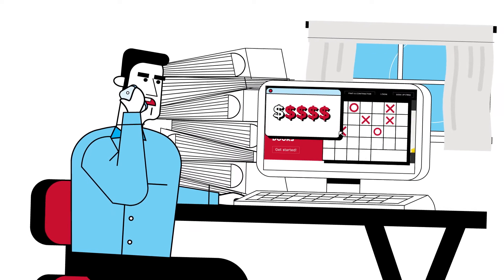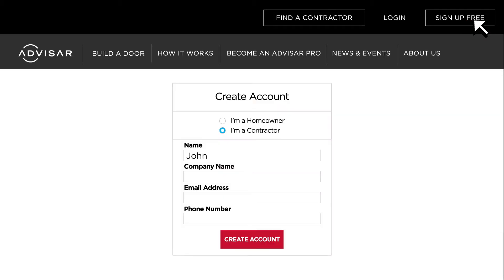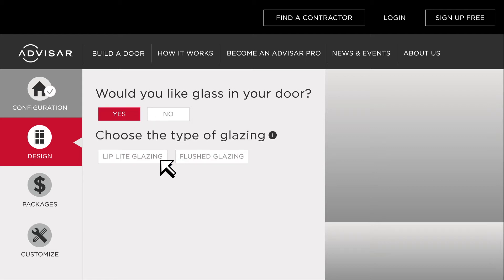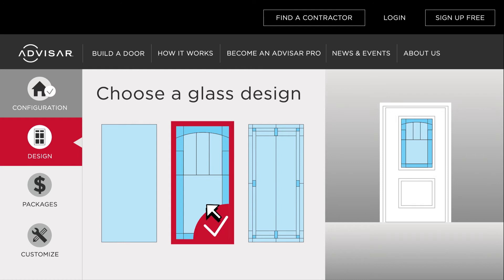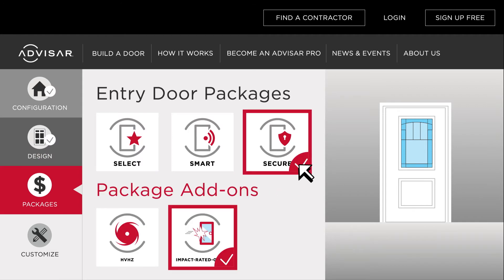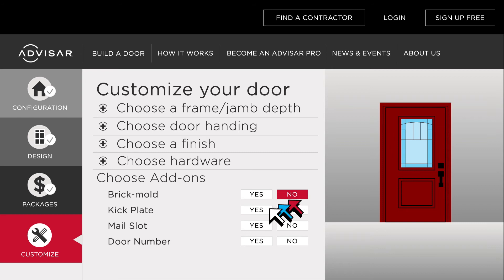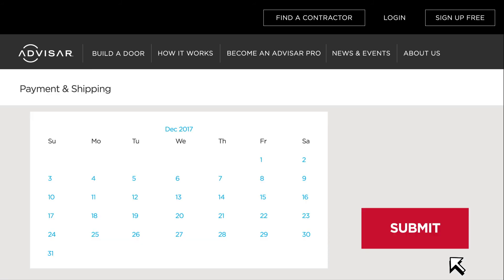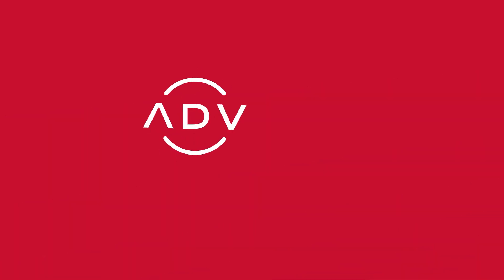Advisar Door Builder Demo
See how the Advisar door builder makes it easy, fast and simple to buy complete door systems online.